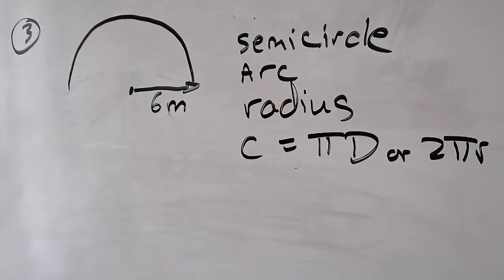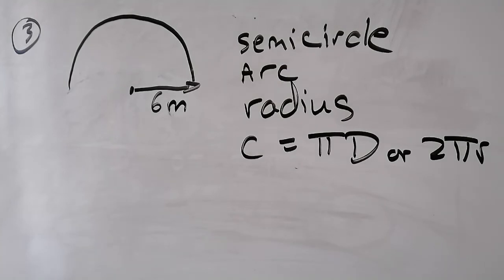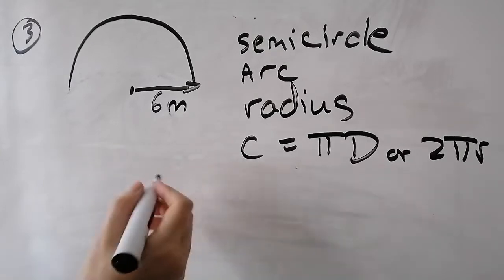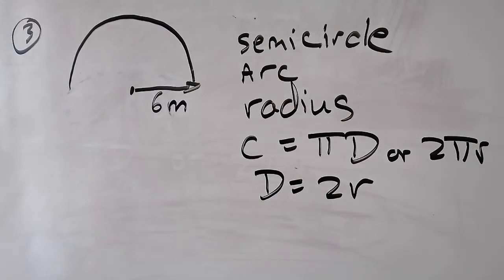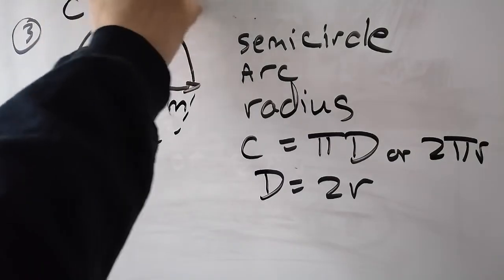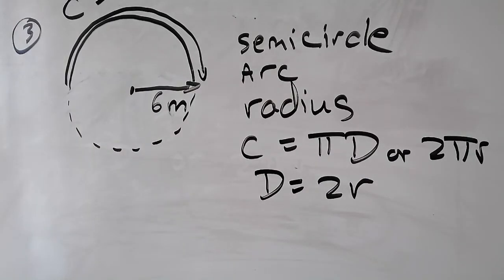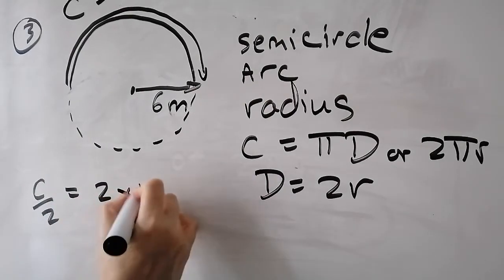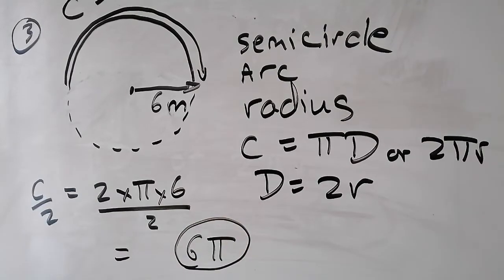Q3 (QP1, Summer 2019, AQA)